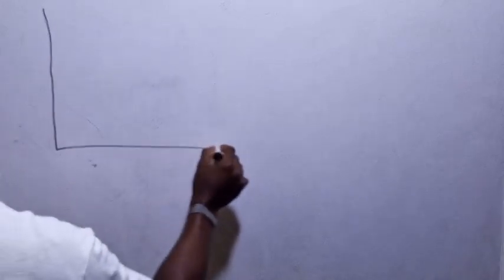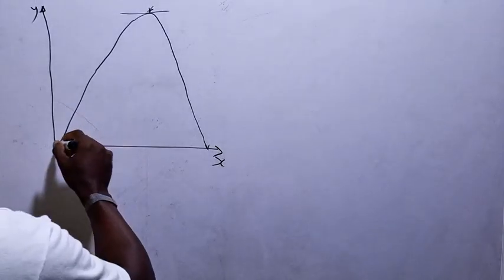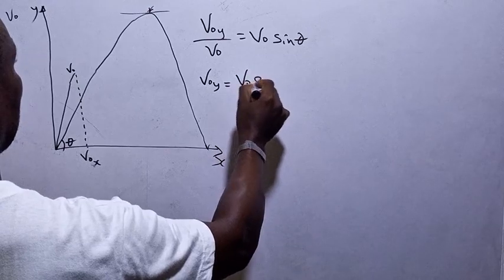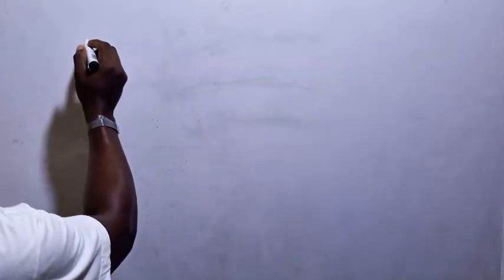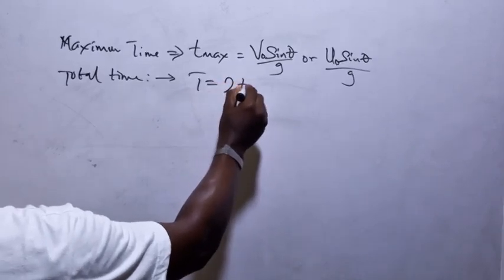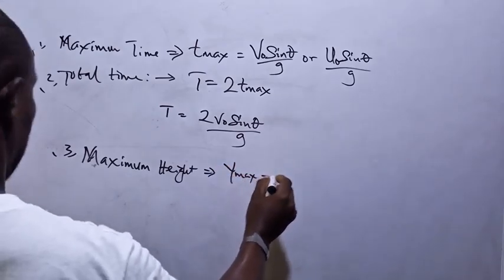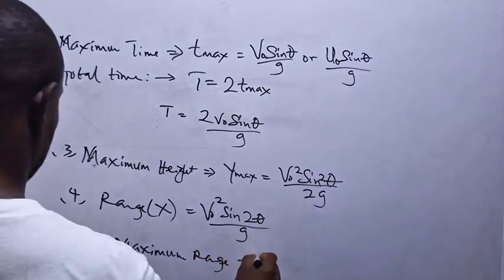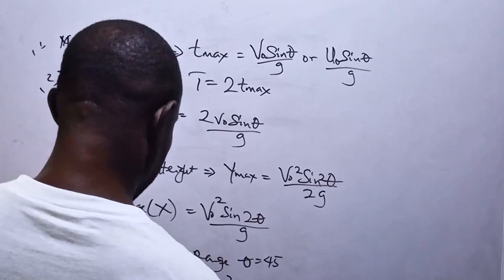Projectile Motion Formulae Made Easy | Physics Simplified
In this lesson, we break down Projectile Motion Formulae in a simple and easy-to-understand way. You will learn the key equations used to solve projectile motion problems, including time of flight, maximum height, horizontal range, horizontal and vertical components of velocity, and acceleration due to gravity.
We explain each formula step by step and show how to apply them correctly in exam questions. Whether you are preparing for WAEC, NECO, JAMB, or other physics examinations, this lesson will help you master projectile motion with confidence.
At Academic Sharp Brains, we simplify Physics, Mathematics, and Chemistry to help students understand faster and perform better in exams.
Watch, learn, and sharpen your brain!